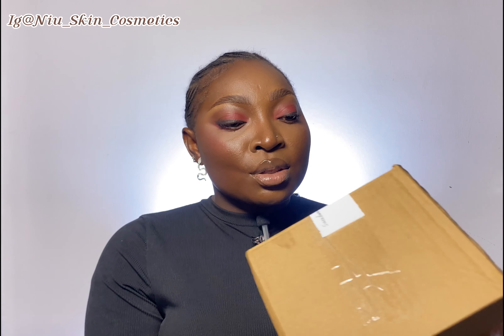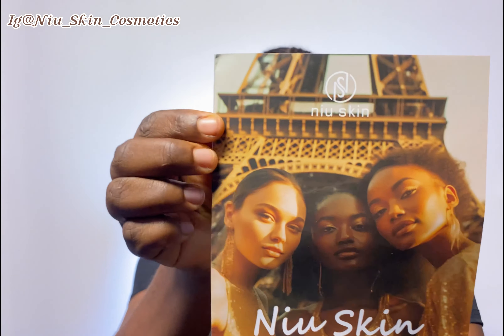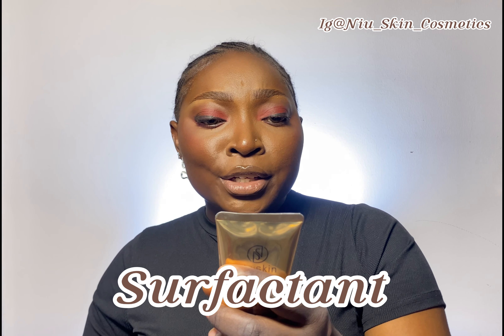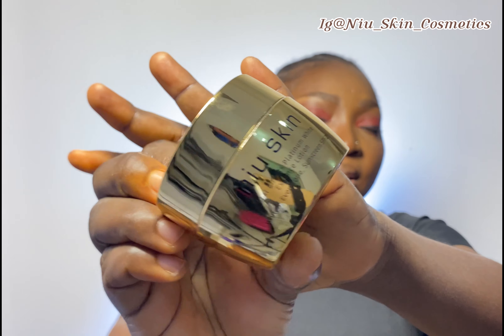Unbox My First PR Package with me|Niu skin Cosmetics|Onyii Sampson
Hi chocolates 🍫 ... I hope you all are doing fine? thanks for tuning in, you are truly amazing. I’m supper excited to try out the Niu skin Cosmetics products
By the time you watch this video I must have been using one of the lotions,Face wash and face cream already. So watch out for the review

Please watch till the end xoxo.

3 John chapter 1:2 Beloved, I wish above all things that thou mayest prosper and be in health, even as thy soul prospereth.

This Is  my new channel

Gmail -